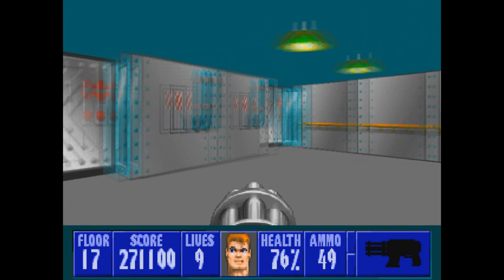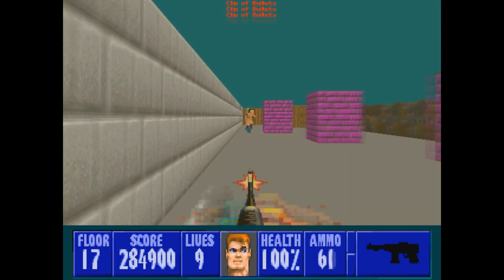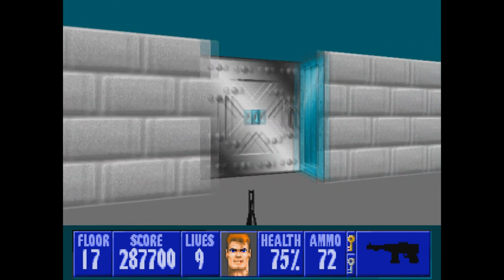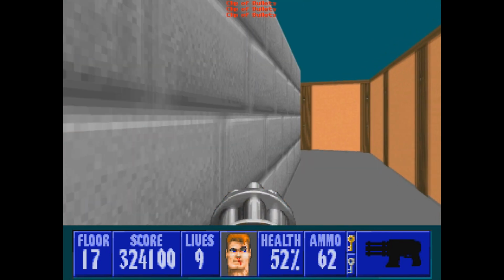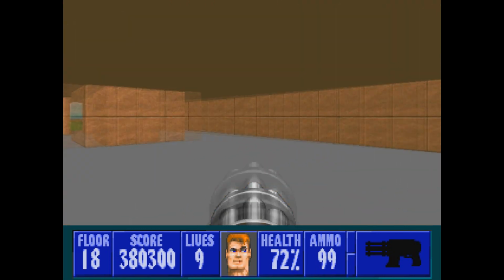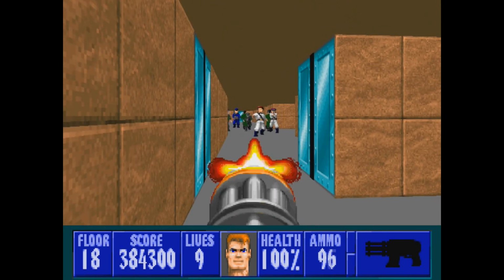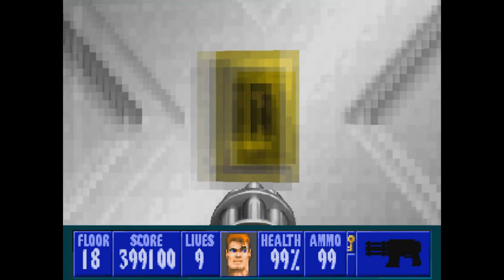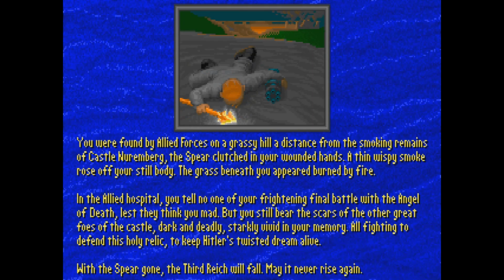Wolfenstein 3D: Spear of Destiny - The Ramparts (Part 4)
Welcome to a walkthrough of Wolfenstein 3D: Spear of Destiny. This is a prequel to the original Wolfenstein 3D and features 21 maps, new objects, enemies, bosses, textures and music. There are two mission pack expansions that were released later. each with another 21 levels.